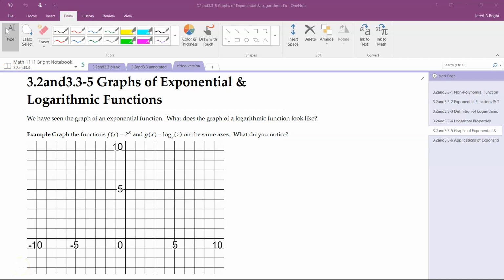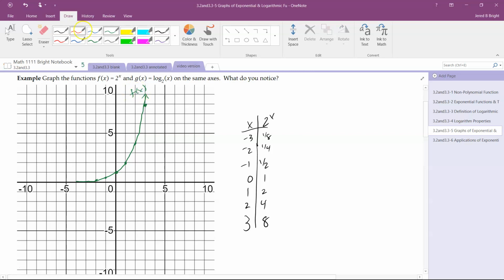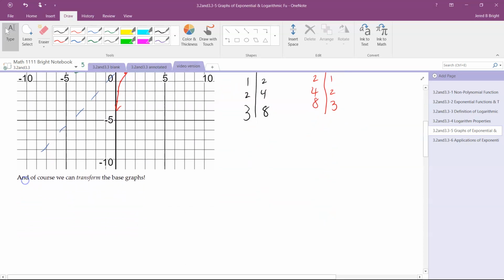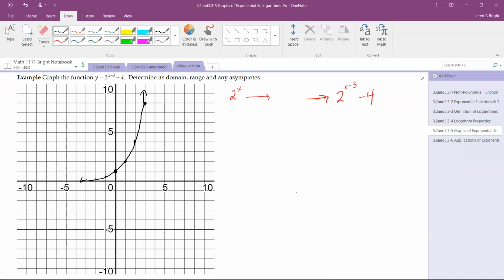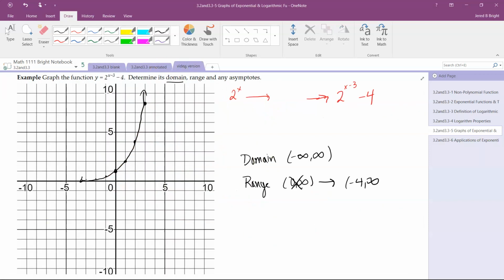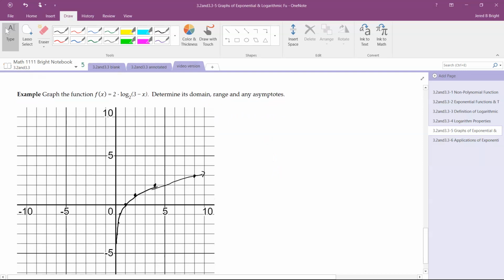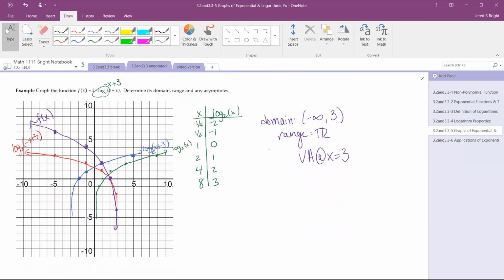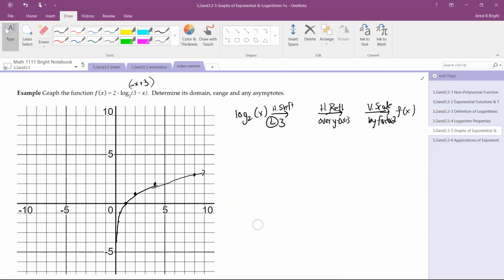3.2and3.3-5 Graphs of Exponential and Logarithmic Functions